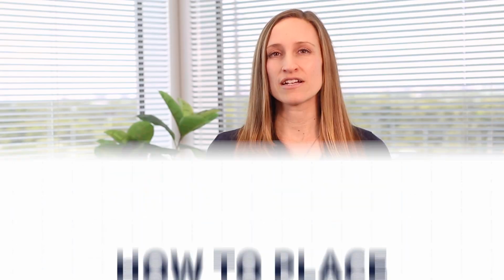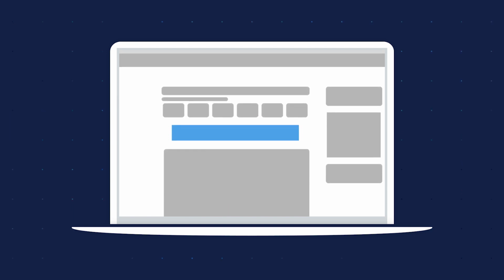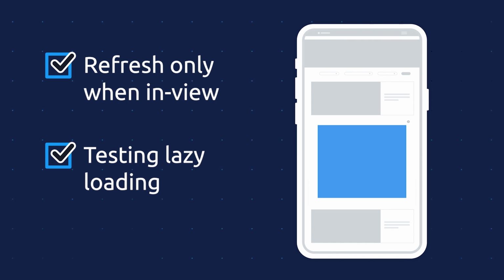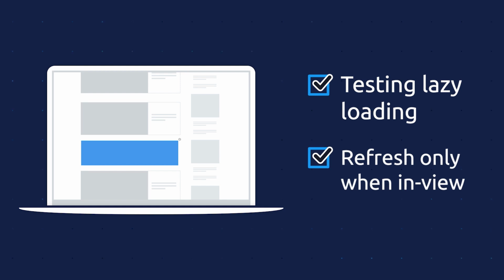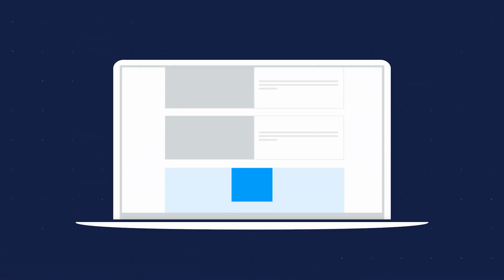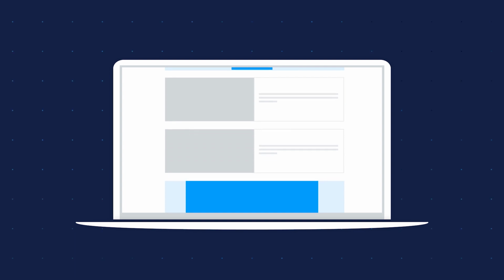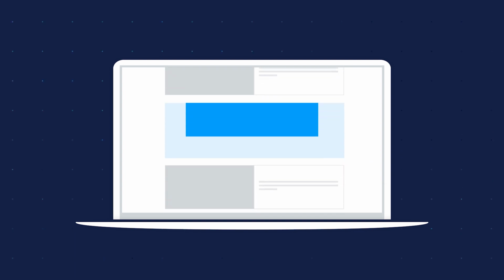Ad Layout Optimization Course: Practice Shifting Placements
In this lesson, we’ll walk through several examples of ads on a page and see how shifting placements can improve the overall experience.

Here are additional resources pertaining to this section of our course:
- Ad Yield Management Course - Ad Yield Ops 103: Ad Unit Placements and Settings